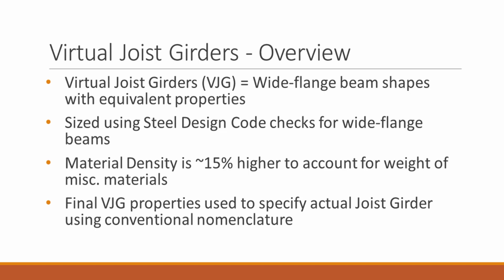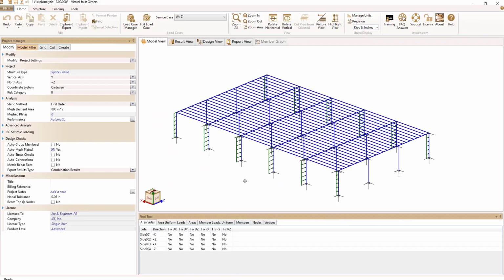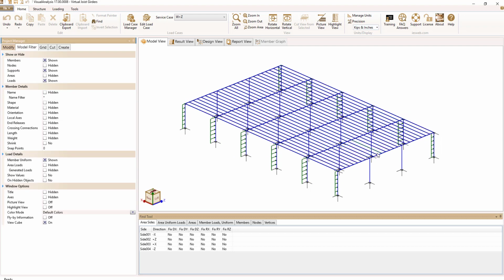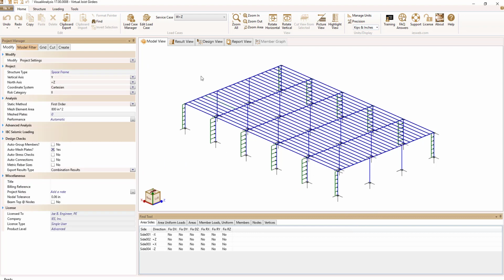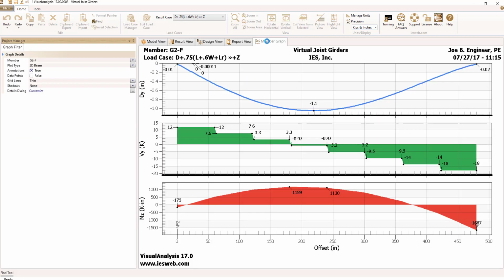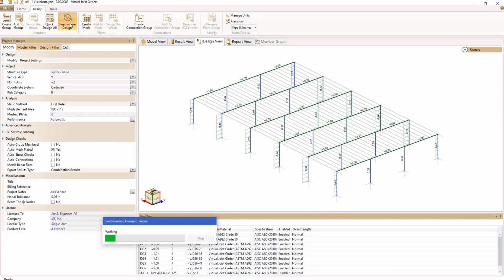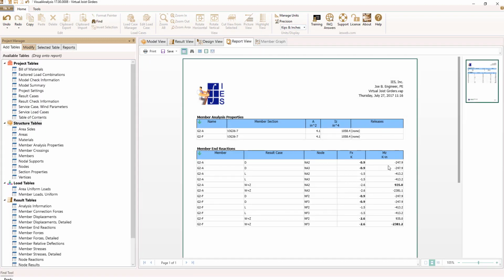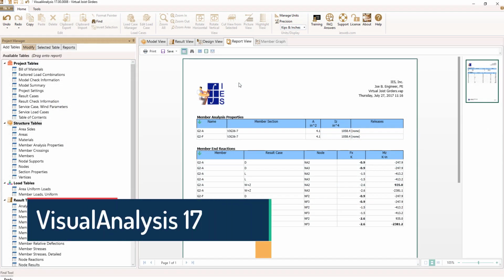Virtual Joist Girders in VA17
In VA17, we have added the Steel Joist Institute’s Virtual Joist Girder shapes to our Shape Database. SJI’s Virtual Joist Girders are intended to be used in a FEA analysis as custom wide-flange beams that are sized using Steel Design Code Checks.  The resulting shapes and their equivalent section properties are then used by the designer to specify actual Joist Girder design requirements per conventional SJI Joist Girder nomenclature, allowing you to Model, Load, Analyze, Design, Report, and Succeed.